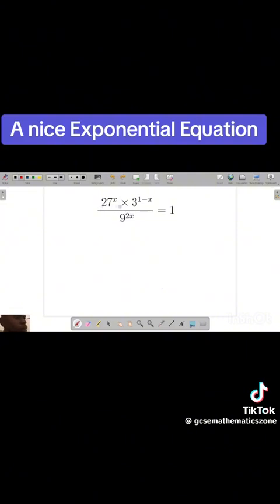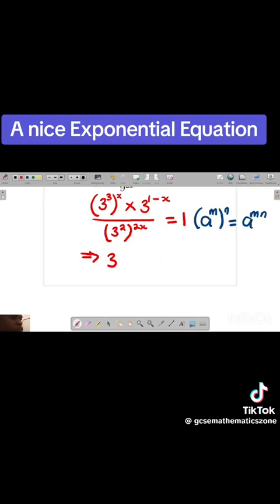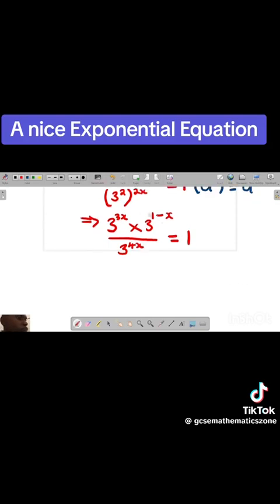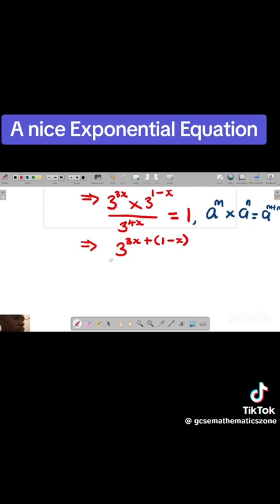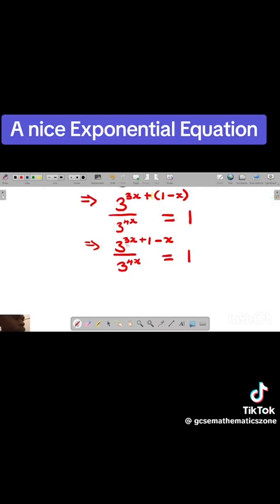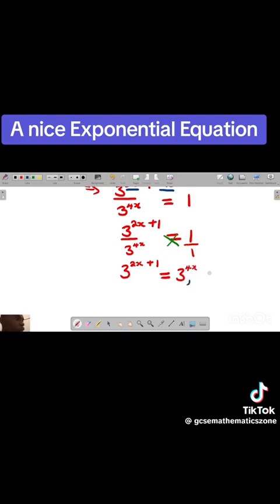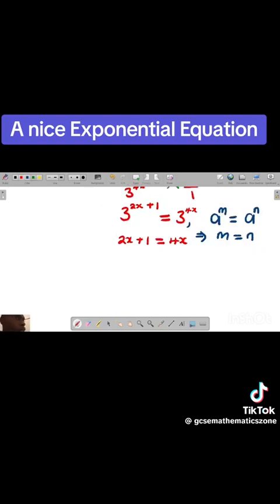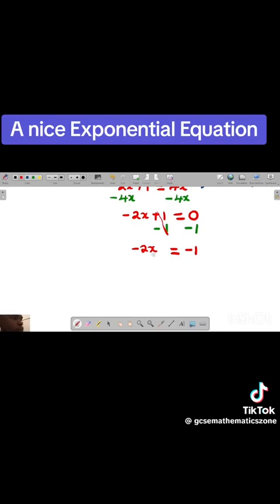January 20, 2025